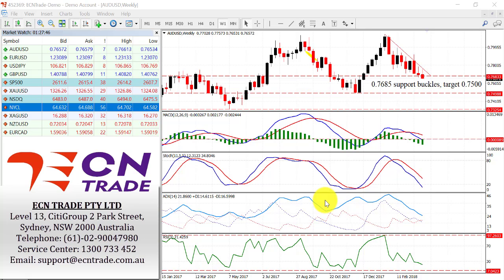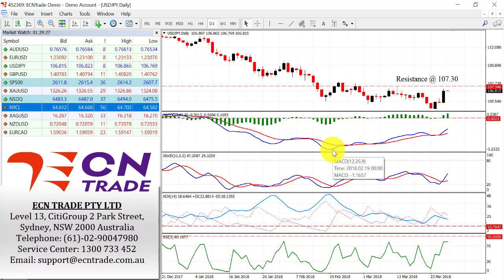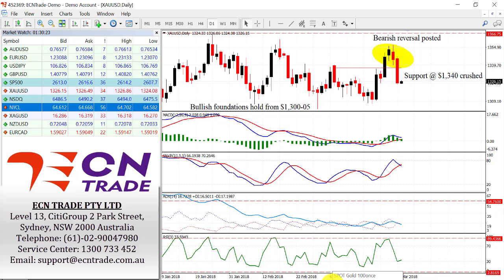ECN Trade Technical Webinar 29 March 2018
The Australian Dollar is trading lower and now beneath the critical support level at 0.7685. The bearish sentiment has heightened overnight due to the US Dollar strengthening across the board, after a better-than-anticipated U.S.